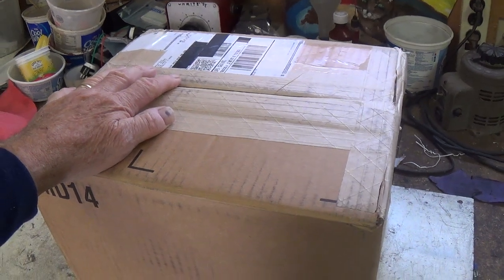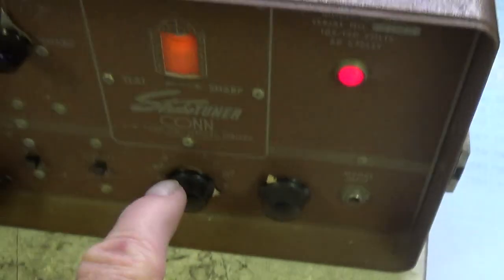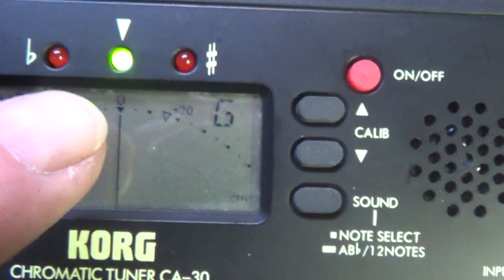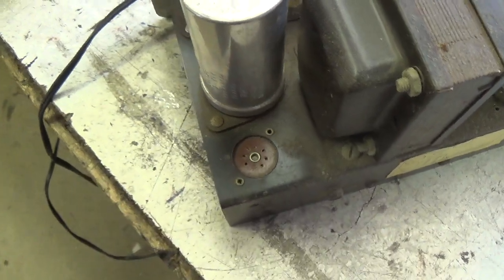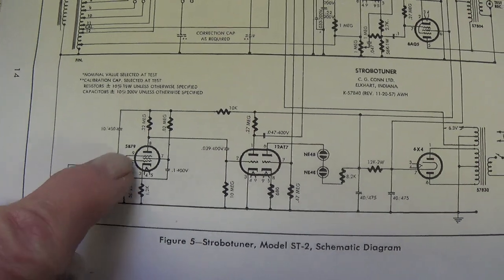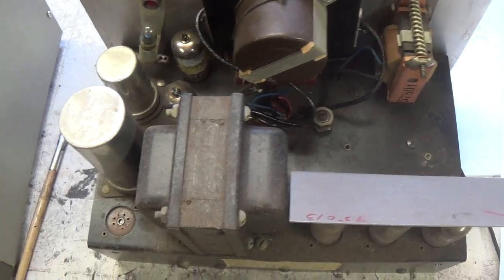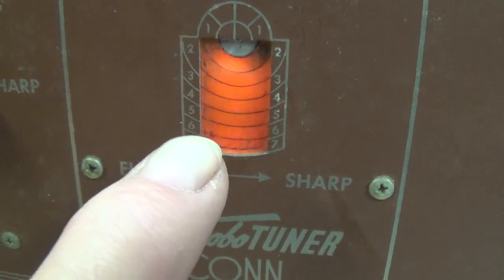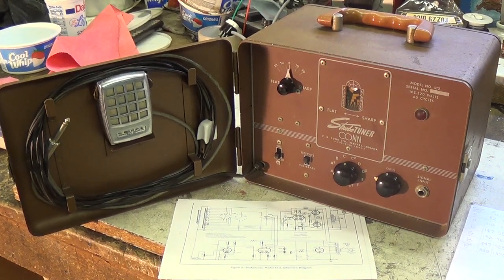Early 1950's CONN StroboTune Model ST-2.......What a Miraculous Device !!!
A generous viewer sent us this ancient device and I was so impressed with its design and performance that I just had to make a video of it. We first review the overall design and circuitry, using a schematic to gain insights into how it functions, then test its accuracy against a modern guitar tuner and signal generator. I think you'll be just as amazed as I was at its complexity and performance, especially since no repairs were required after over 70 years of existence. I do, however, intend to replace the electrolytic caps and install a 3-wire power cord.  NOTE: This is a relatively short, change-of-pace video and I really hope you enjoy it.